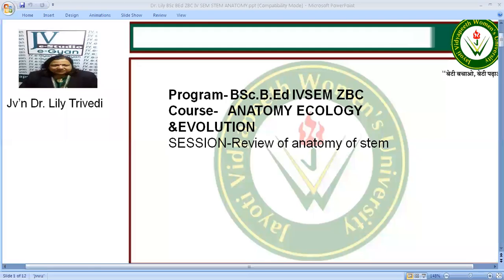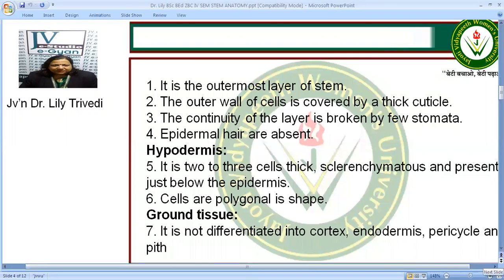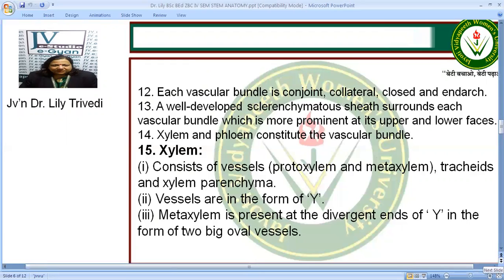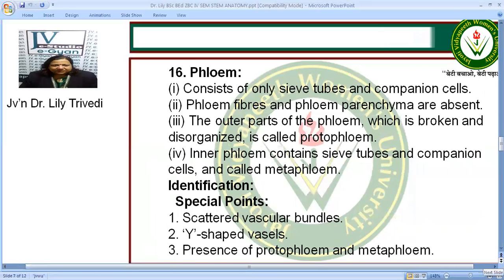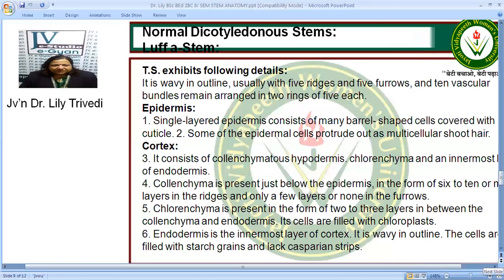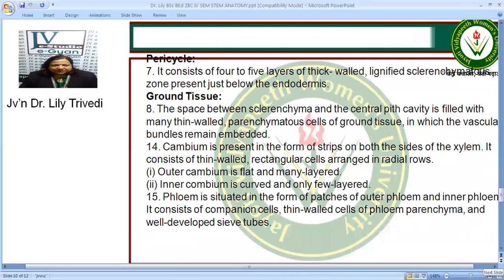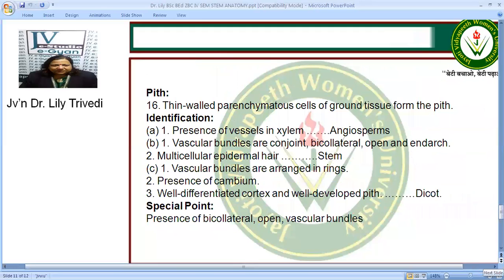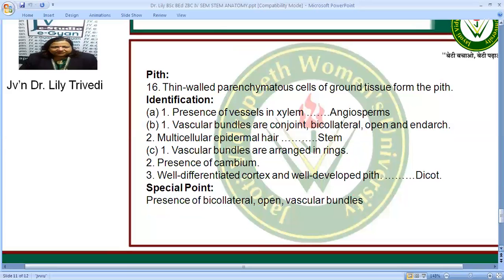JAYOTI VIDYAPEETH- REVIEW OF STEM ANATOMY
FACULTY OF FEM,Program- BSc.B.Ed IVSEM ZBC
Course-   ANATOMY ECOLOGY &EVOLUTION
FACULTY NAME Dr. LILY TRIVEDI
TOPIC NAME-REVIEW OF STEM ANATOMY